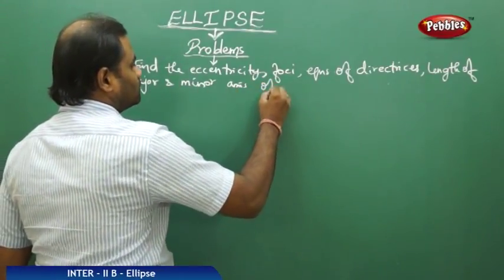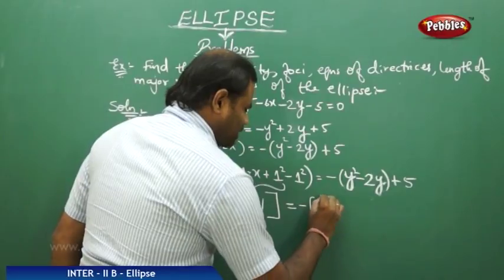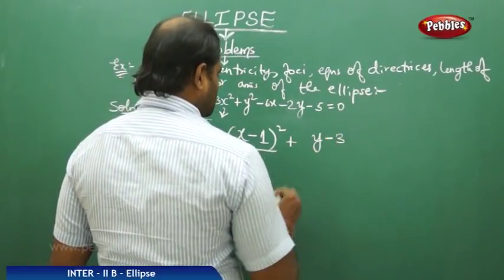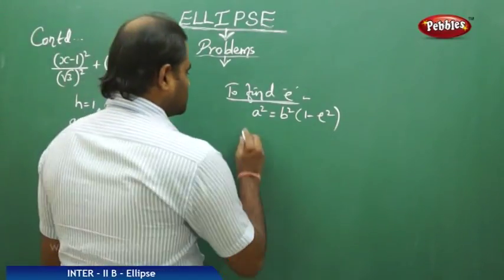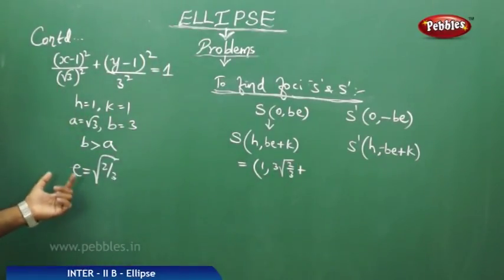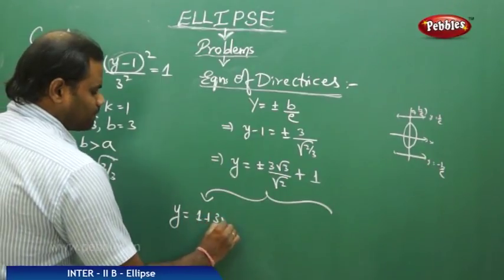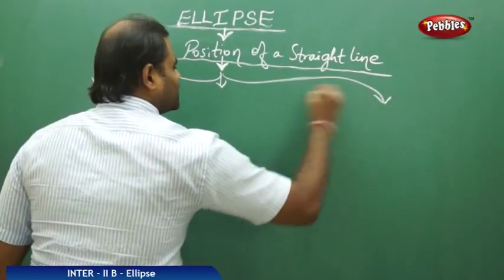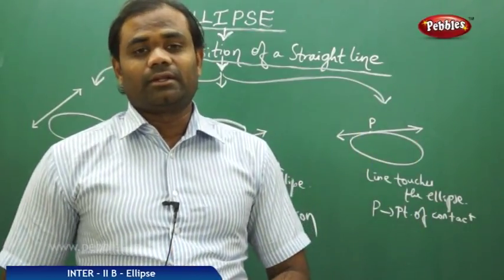Part-5 : Ellipse | Mathematics | Intermediate IIB | AP&TS Syllabus